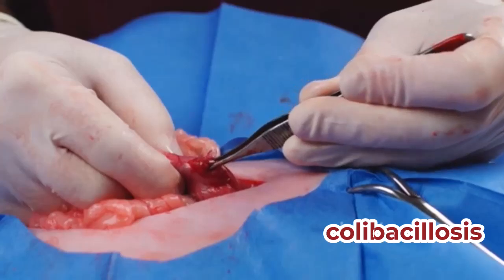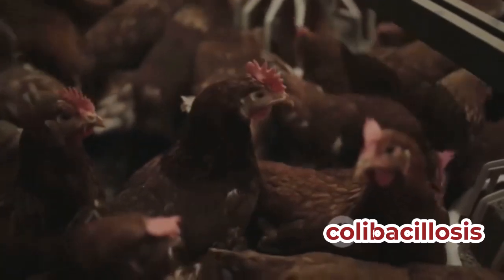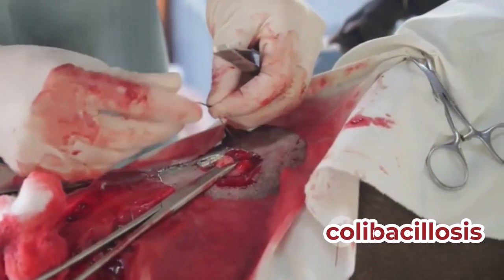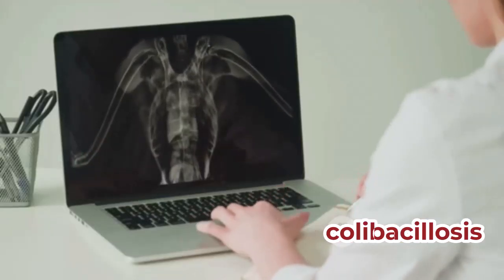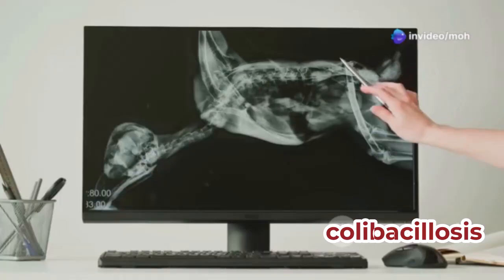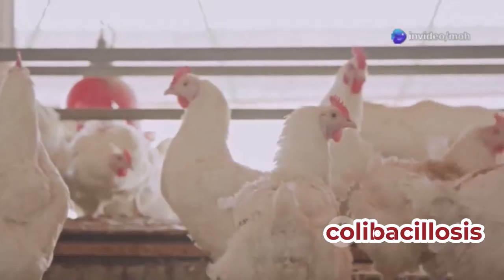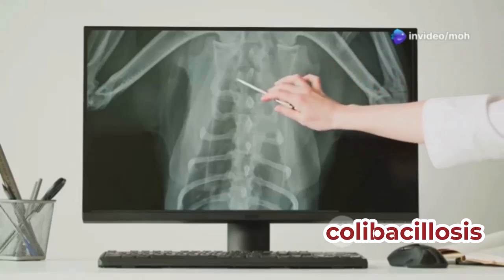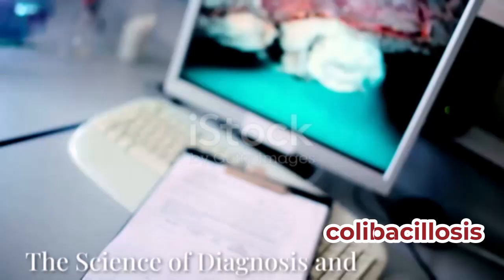colibacillosis in poultry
Colibacillosis in poultry is a significant health concern, primarily caused by avian pathogenic Escherichia coli (APEC). This systemic infection can lead to severe outcomes in young birds, including acute septicemia with minimal symptoms and serious lesions such as swollen livers and increased fluid in body cavities. In this informative video, we delve into the clinical signs, diagnosis, and identification methods for E. coli in poultry. Learn how to differentiate between pathogenic and non-pathogenic strains while understanding the importance of proper sample collection and laboratory techniques. Whether you're a poultry farmer or an enthusiast, this video is essential for maintaining healthy flocks.

OUTLINE:

00:00:00 Unveiling Colibacillosis in Poultry
00:02:34 The Diverse Forms of Colibacillosis
00:05:08 Observing the Signs of Infection
00:07:47 Environmental Triggers and Co-Infections
00:10:12 The Science of Diagnosis and Identification
00:13:24 The Challenge of Antimicrobial Resistance
00:16:24 Strategies for Control and Management
00:19:15 Colibacillosis and its Economic Toll
00:22:02 The Quest for Future Solutions